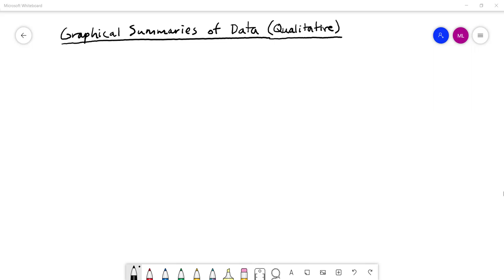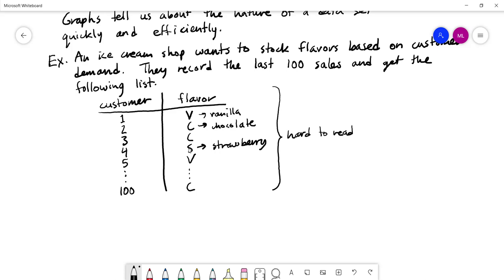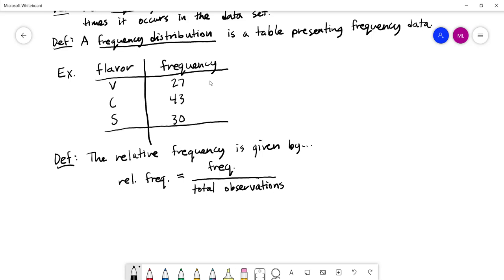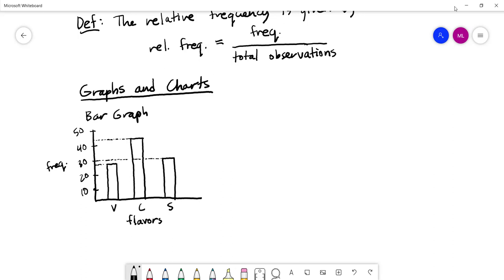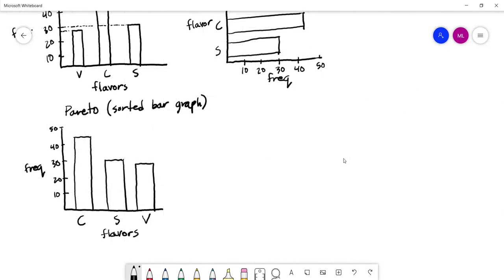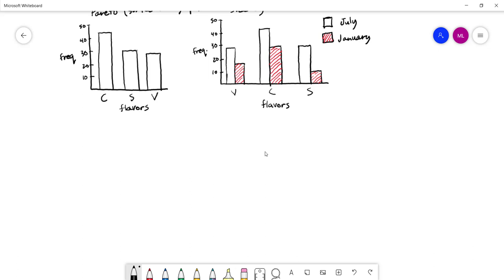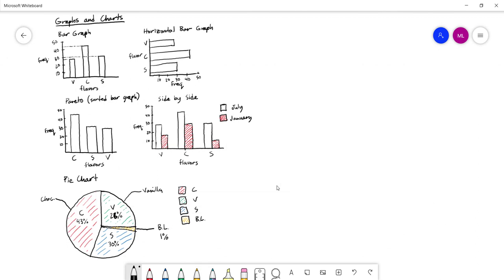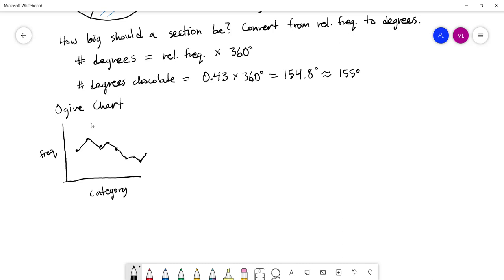Graphical Summaries of Qualitative Data